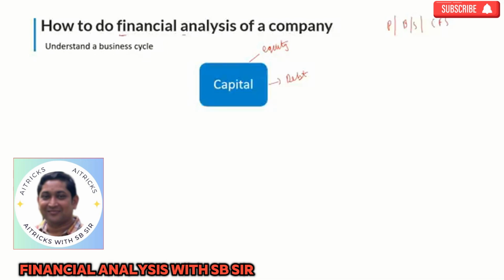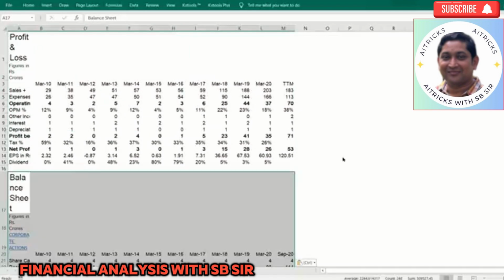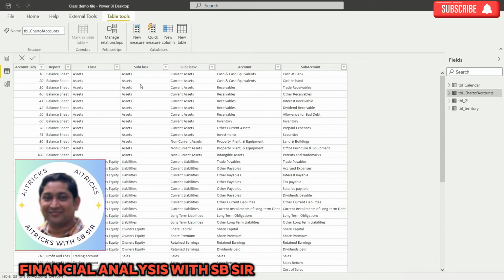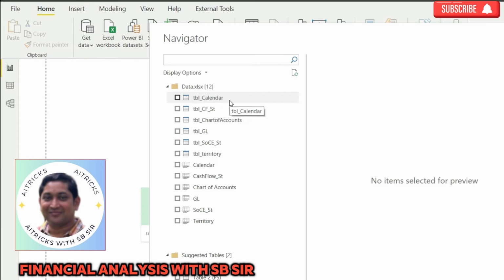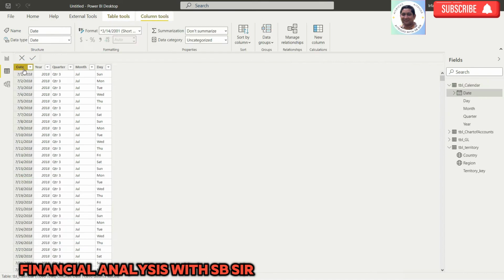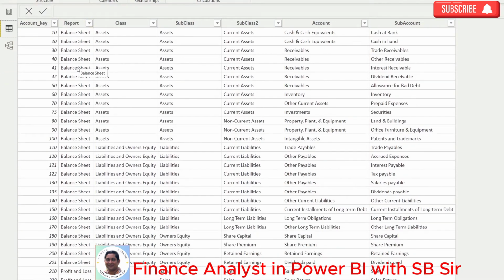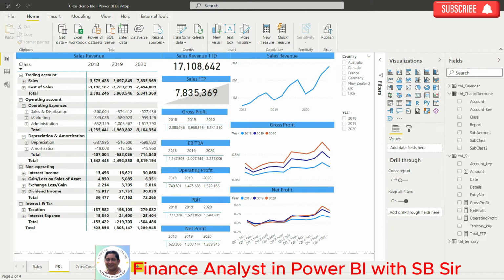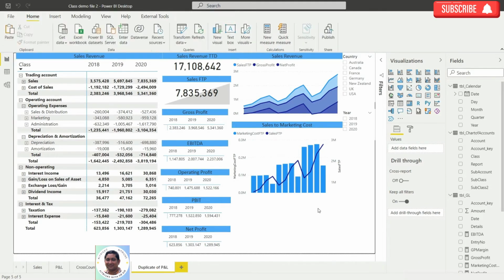Financial Analysis using Power BI with SB Sir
Join SB Sir in this insightful video on Finance Analysis using Power BI! Discover how to transform raw financial data into actionable insights that drive decision-making. SB Sir breaks down powerful techniques, showcasing real-world applications and best practices in financial analysis. Whether you're a beginner or looking to sharpen your skills, this tutorial is packed with valuable information. Don’t miss out—watch the video now and elevate your finance expertise!